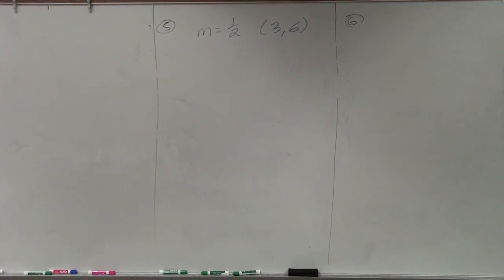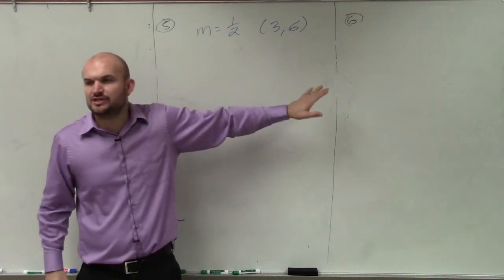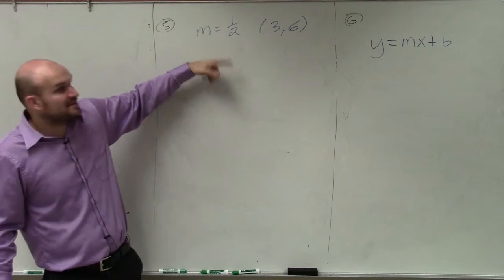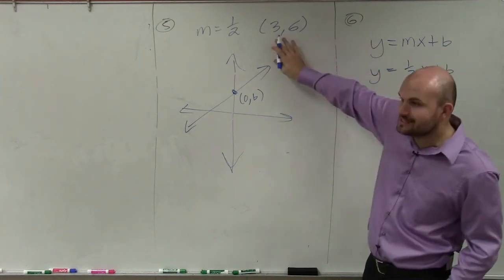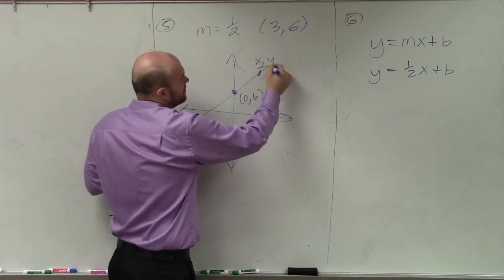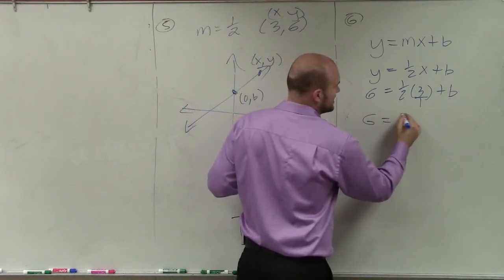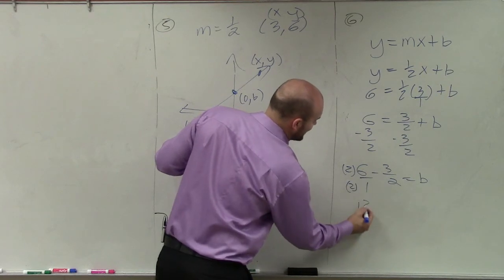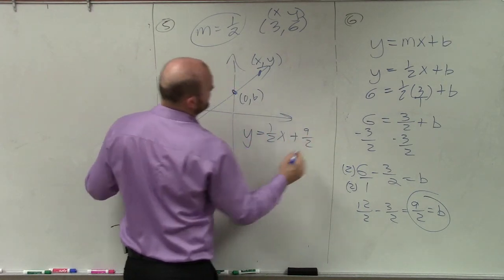Write the equation of a line given the slope and a point that the line runs through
👉 Learn how to write the equation of a line in a point-slope form. The equation of a line is such that its highest exponent on its variable(s) is 1. (i.e. there are no exponents in its variable(s)). There are various forms which we can write the equation of a line: the point-slope form, the slope-intercept form, the standard form, etc.

The point slope form of the equation of a line is given by y - y1 = m(x - x1). where (x1, y1) is a point on the line and m is the slope of the line.